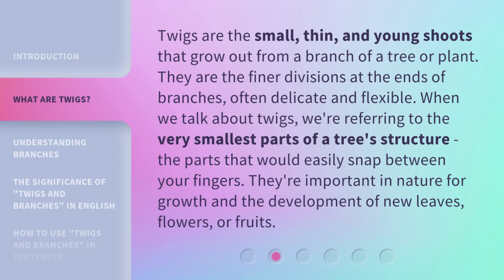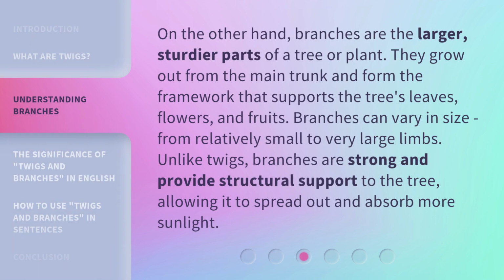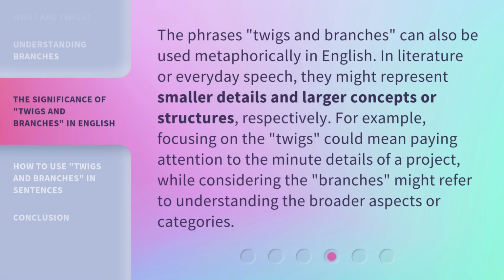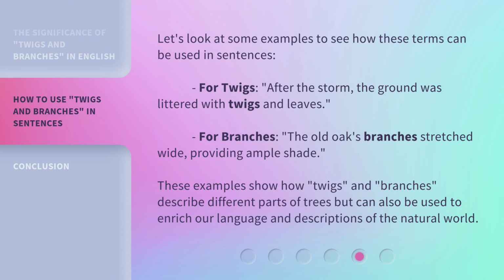Understanding "Twigs and Branches": A Guide to Natural Elements in English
00:00 • Introduction - Understanding "Twigs and Branches": A Guide to Natural Elements in English
00:35 • What are Twigs?
01:06 • Understanding Branches
01:36 • The Significance of "Twigs and Branches" in English
02:07 • How to Use "Twigs and Branches" in Sentences